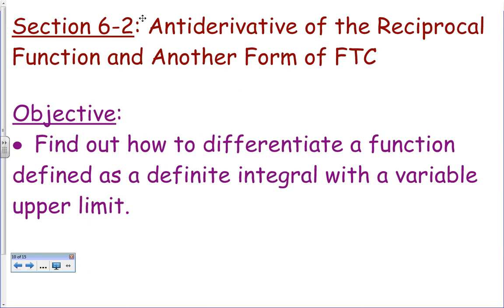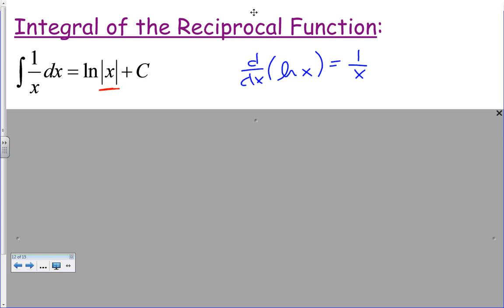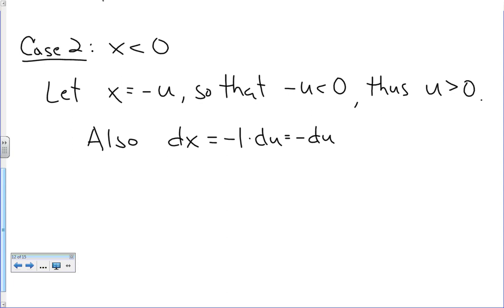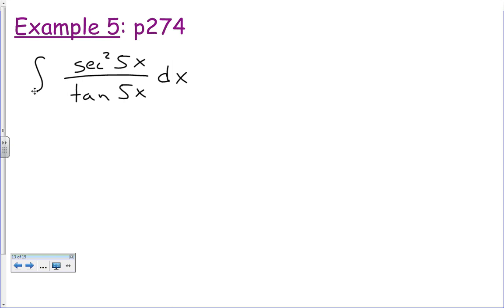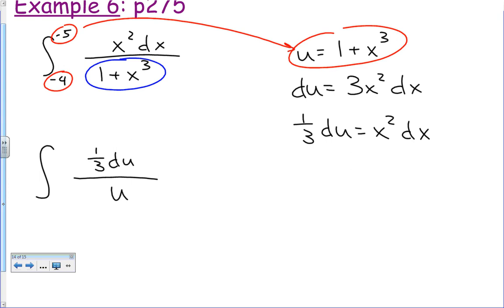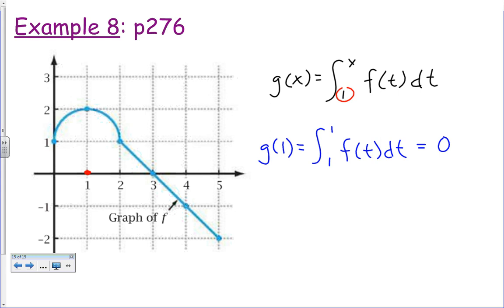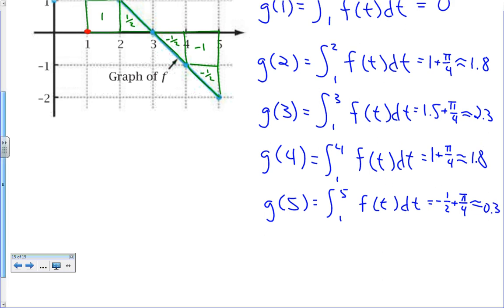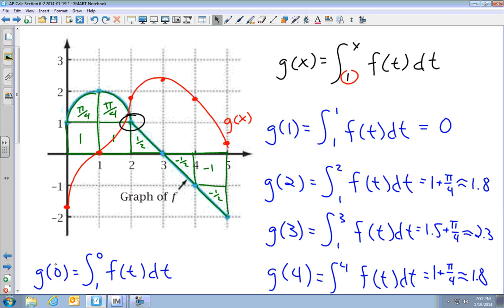AP Calculus Section 6-2 part 2